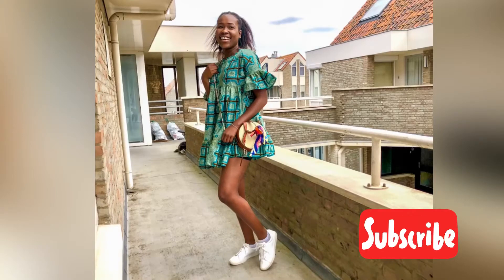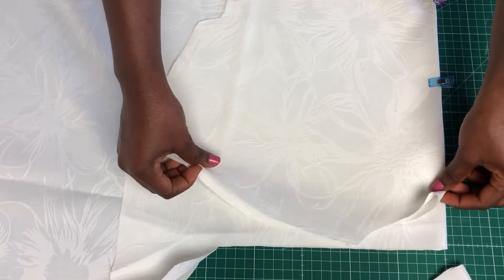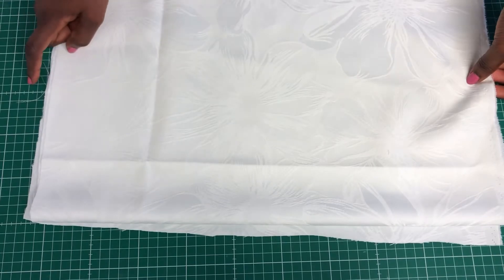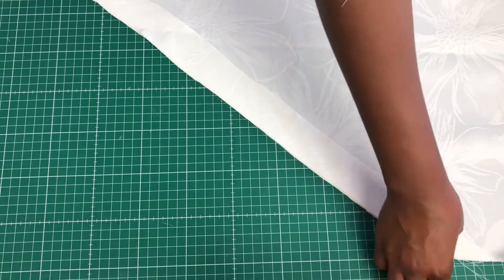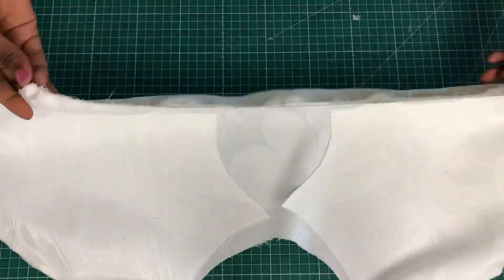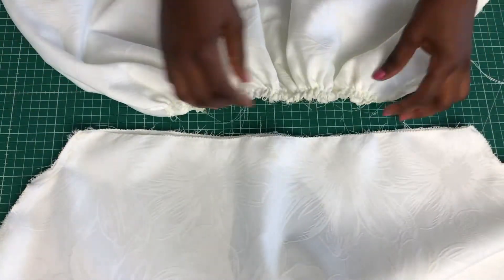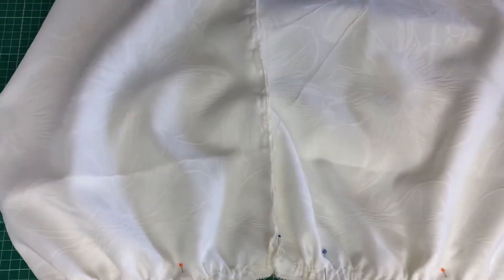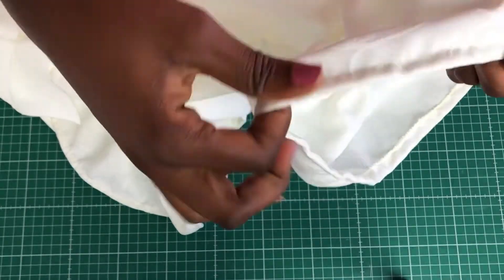How to sew a dress | diy summer dress tutorial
In this diy video tutorial we are going to learn how to make this simple and easy summer babydoll dress. You don’t need to be an expert to sew it, no pattern needed. I hope this diy tutorial is easy to understand. If there are any questions you have for me, please leave them in the comments section I will answer them all. Enjoy!!!

Sew with me , sewing tutorial clothes

My Etsy shop